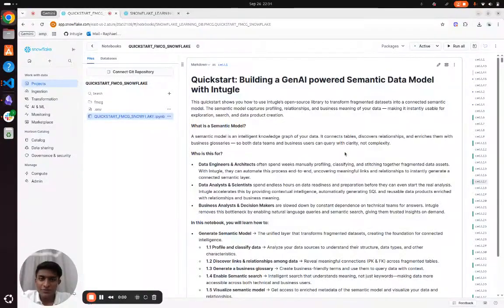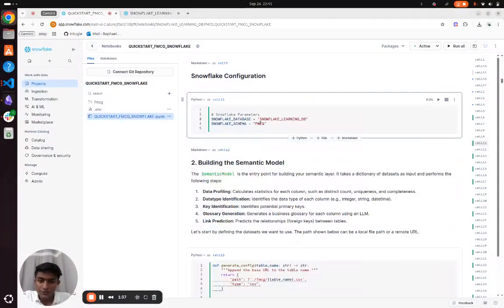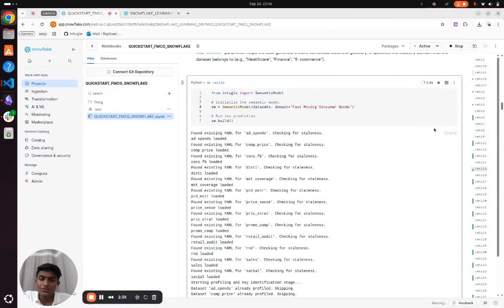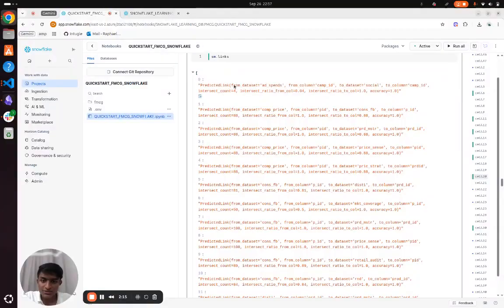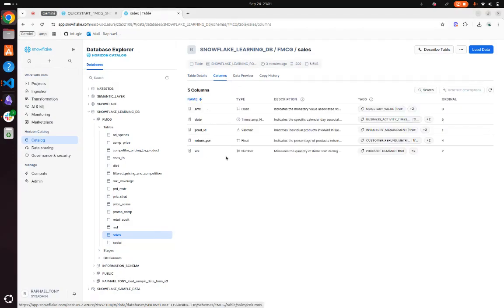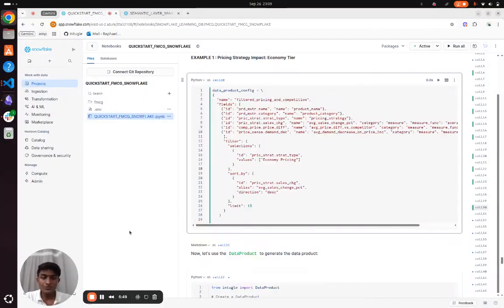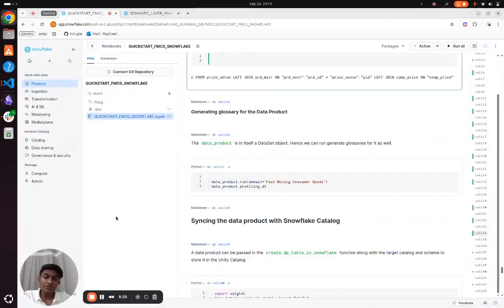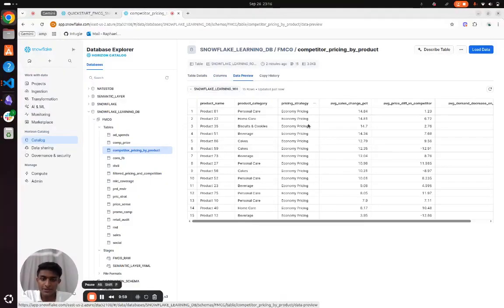Snowflake & Intugle Part 1 - Building Semantic Model inside Snowflake with Intugle | Snowflake OSI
In this video, I demonstrate how Intugle automates data preparation and discovery using Snowflake, showcasing a practical example with an FMCG dataset. I guide you through the setup process, including the installation of necessary packages and configuration of Snowflake parameters. We build a semantic model that significantly reduces the time spent on data profiling, allowing us to generate contextual business glossaries in minutes instead of weeks. I also illustrate how to create data products declaratively without complex SQL queries. Please ensure you have the required admin access to follow along with the demo.